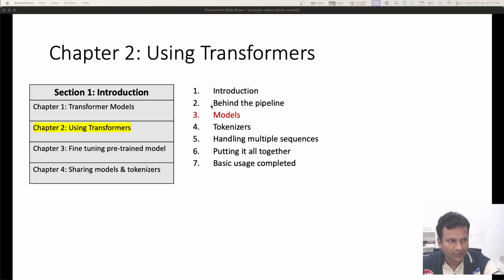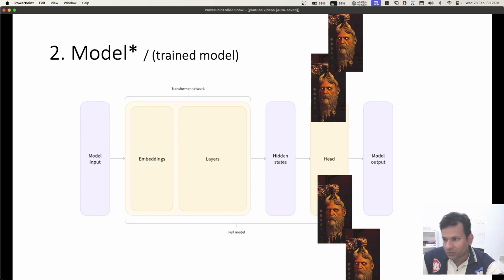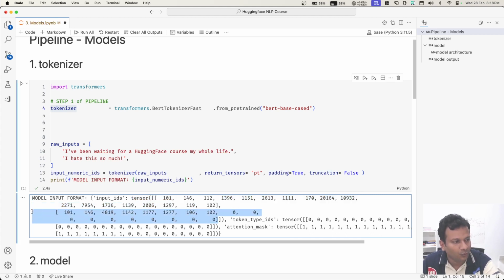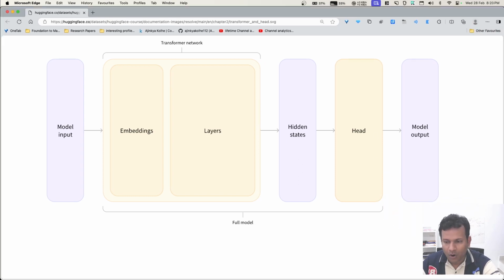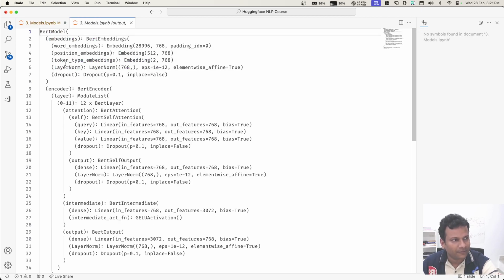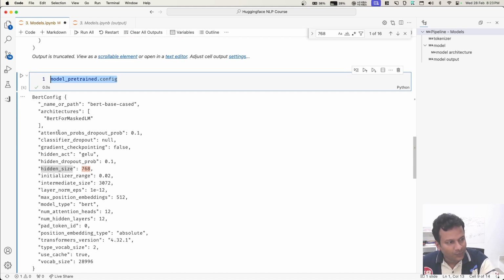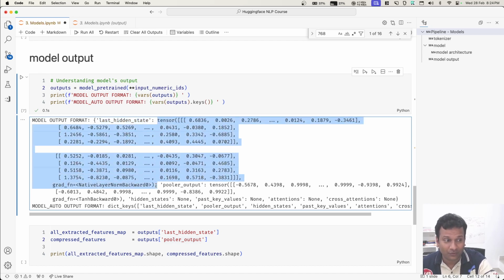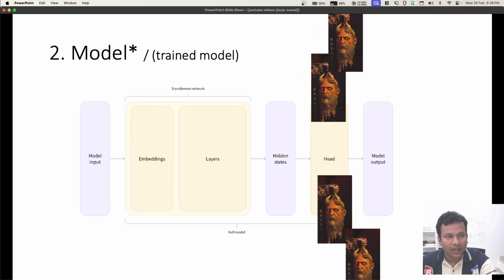How HuggingFace Models Work??? - (Lecture 8)